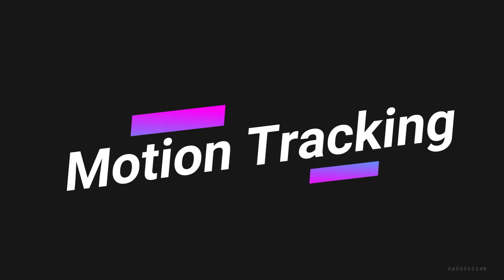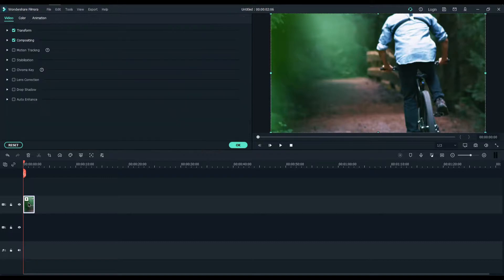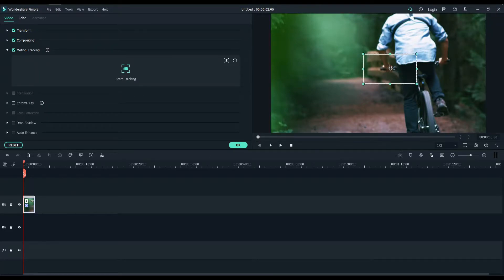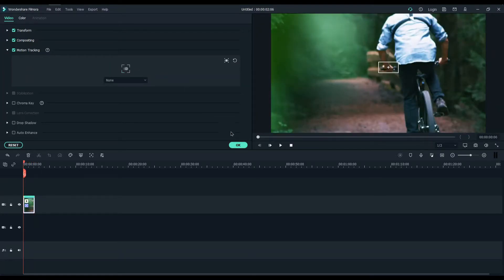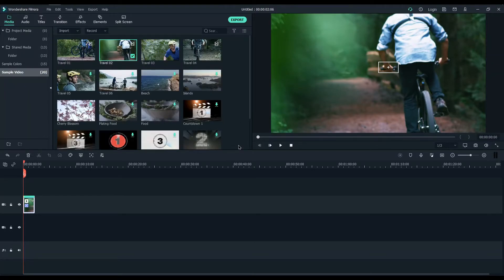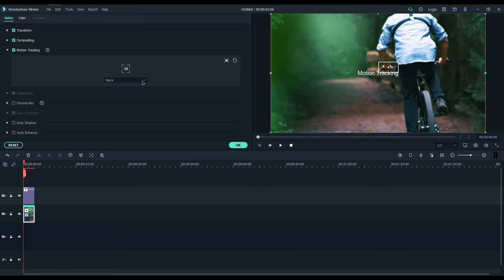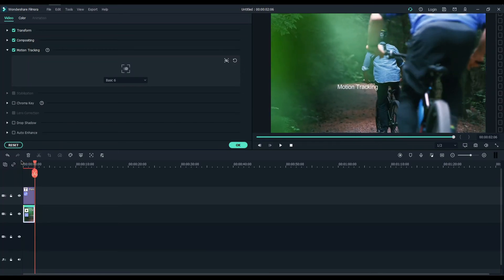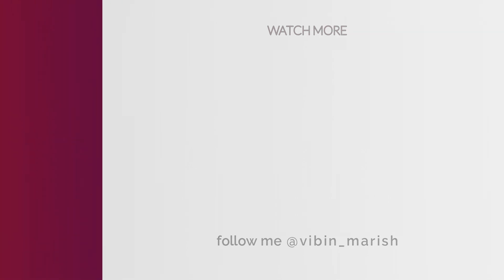How To Use Motion Tracking In Filmora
Tutorial that shows how to use motion tracking in Filmora.